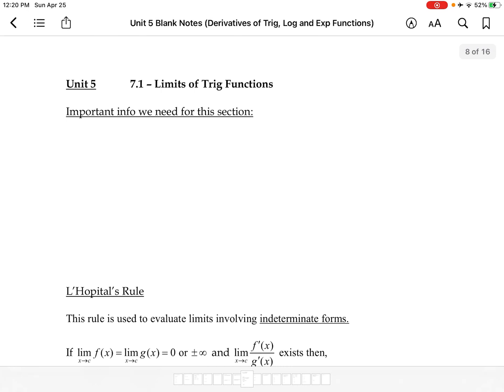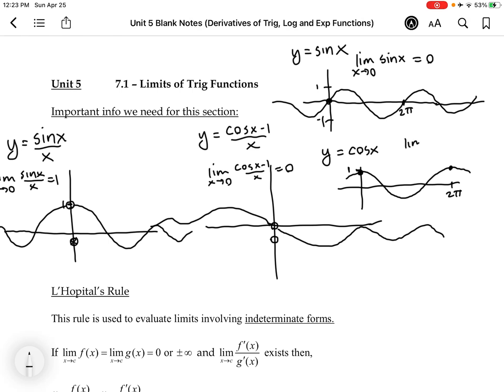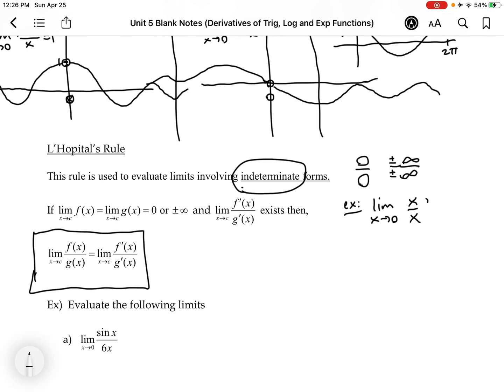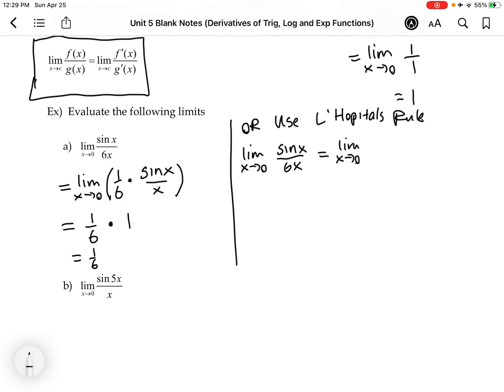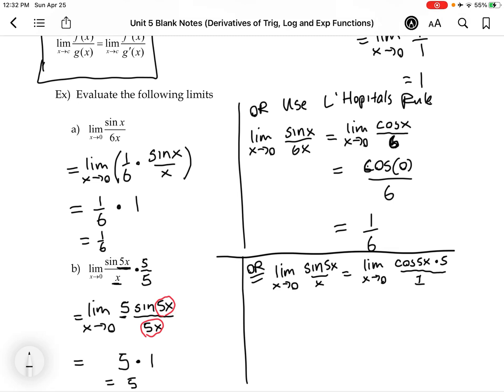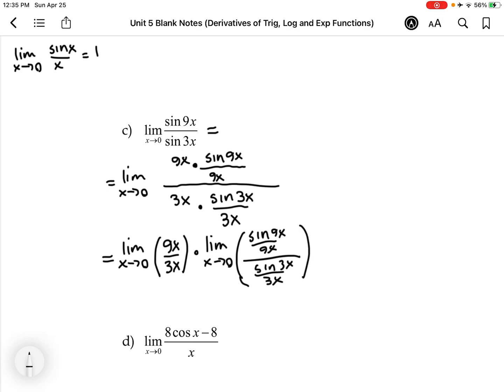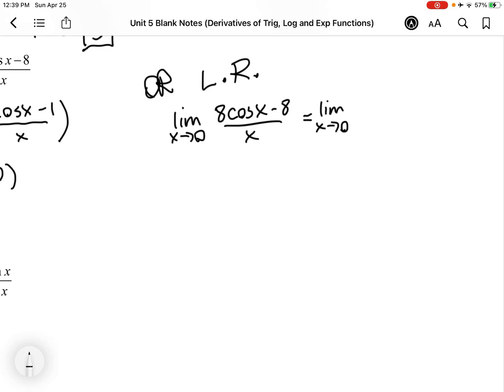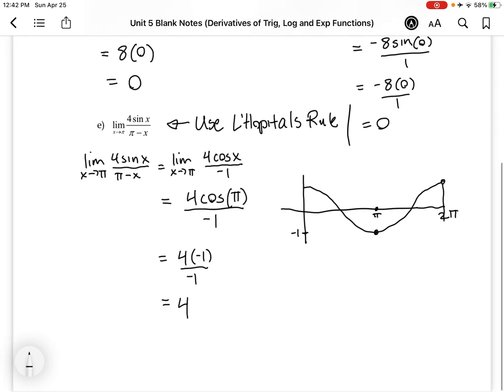Math 31 - Limits of Trig Functions/L'Hopital's Rule (April 28)